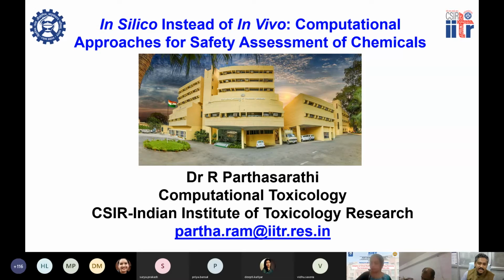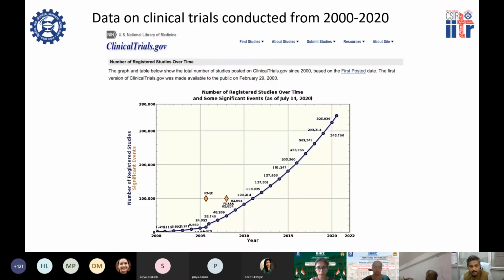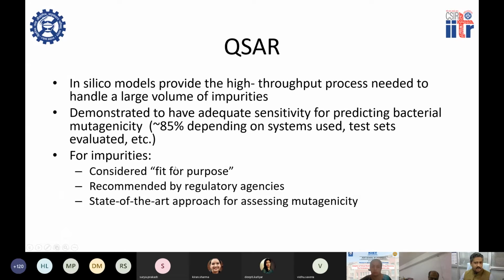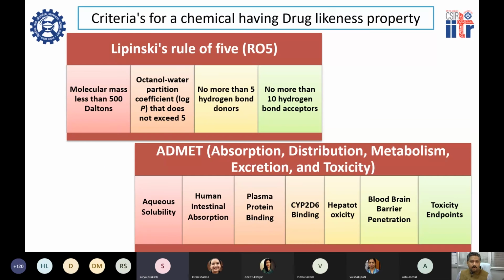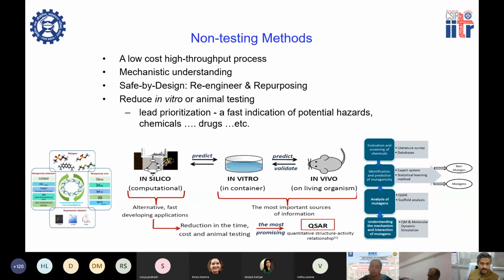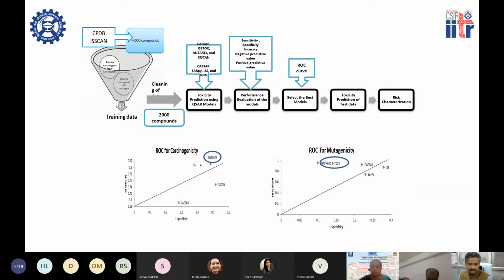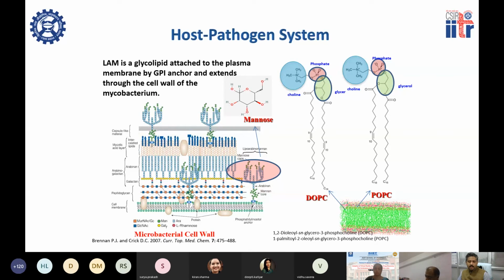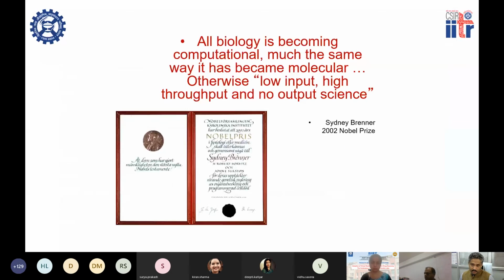Day 01 Session 02 | Dr. Parthasarathi Ramakrishnan | KIET School of Pharmacy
On
“Adoption of Virtual Reality Technologies for Drug Discovery:
The Centerpiece of Academic & Industry Labs”
26th to 30th July, 2021

Dr. Parthasarathi Ramakrishnan
Centre for Innovation & Translational Research
CSIR-Indian Institute of Toxicology Research
Lucknow, India